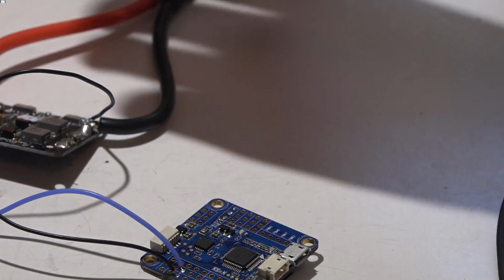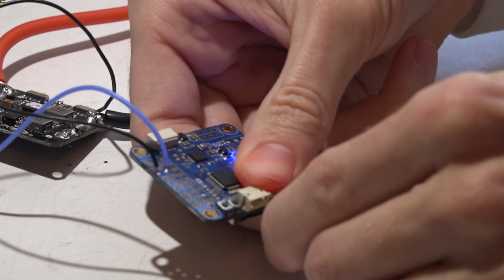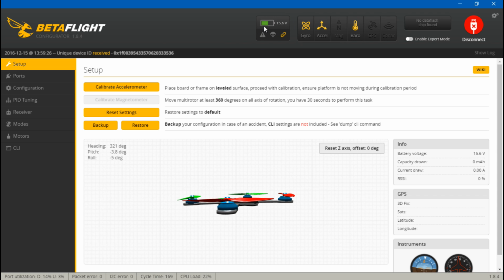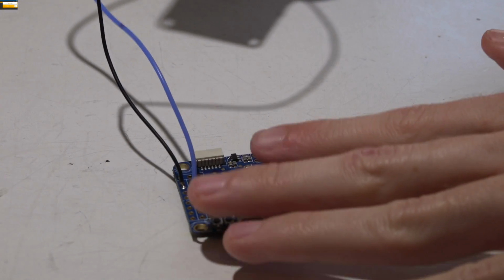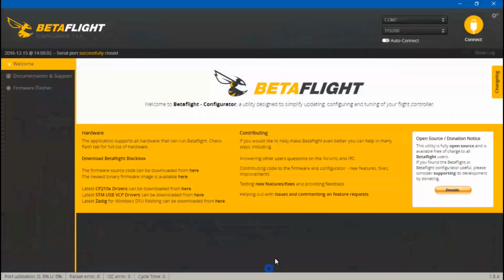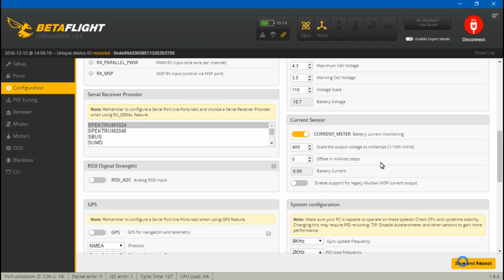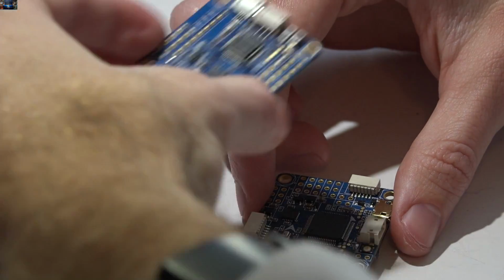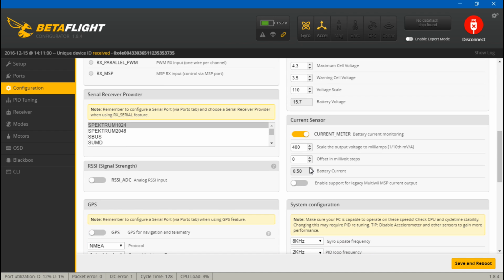Flip32 Omnibus: How To Power (F3/F4/Pro/NonPro)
Here is how to power the Flip 32 Omnibus flight controllers. I cover all the Omnibus flight controllers including the F3 and F4 versions as well as the Pro and non Pro versions. I also add in a few tips to keep anything from frying.

Omnibus F3 Clone
Omnibus F4 Clone